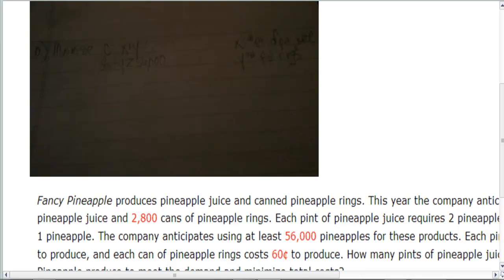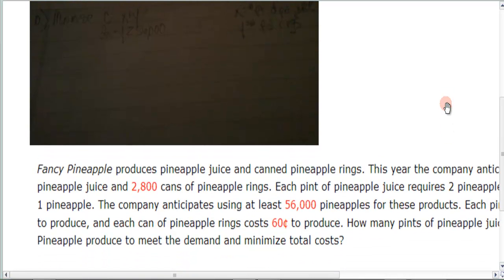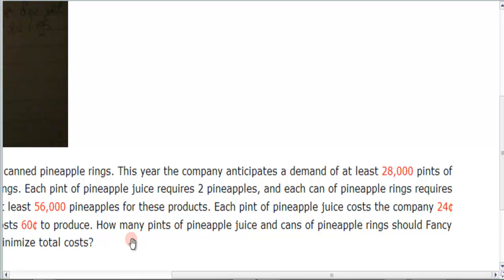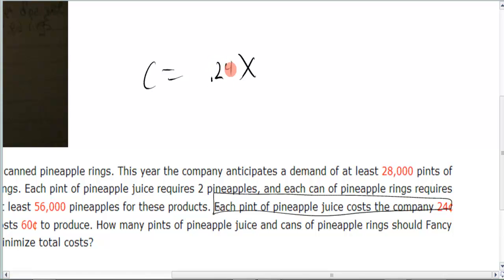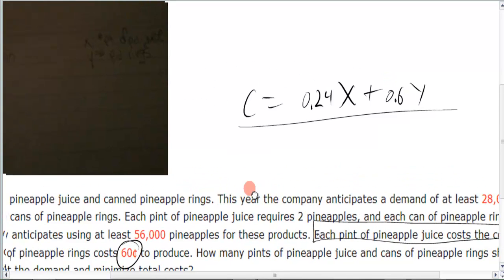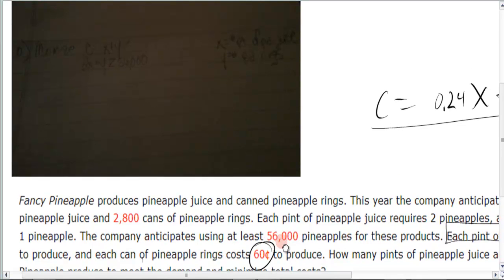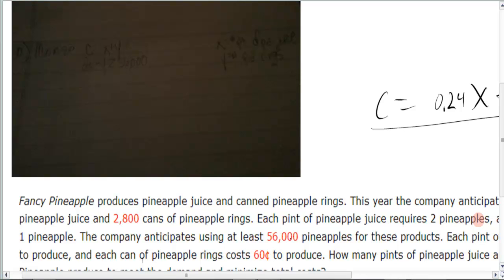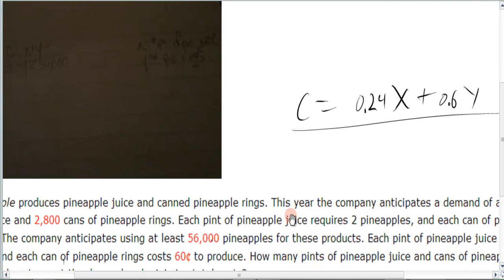MAT217 5.4 Problem 10